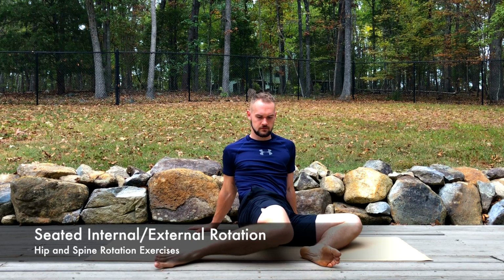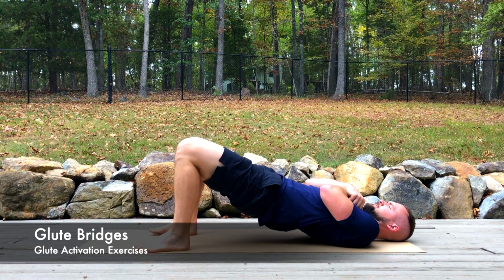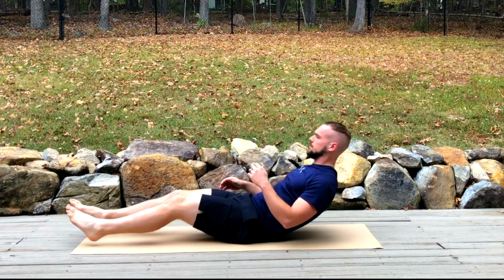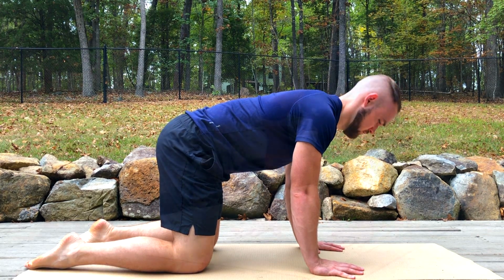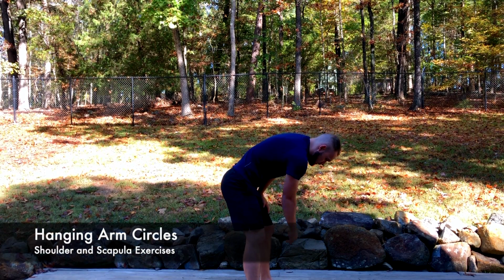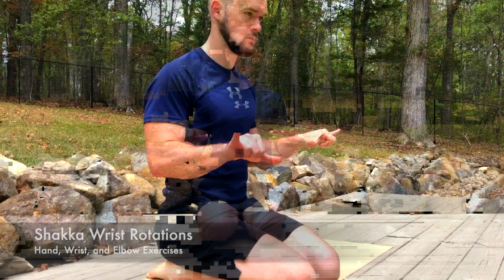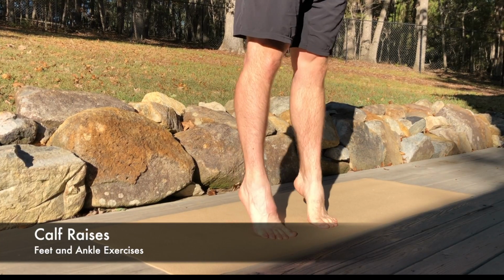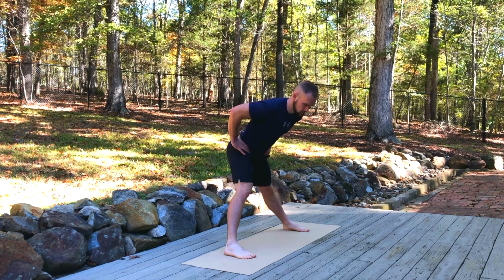Daily 10 #4 - Move Every Day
If you like this, I have 89 more where it came from. For free.

Join The Daily 10 through my Unbreakable Academy and you'll get access to the entire program. 90 days of unique 10-minute morning movement routines, for free!

Daily movement is nonnegotiable. Your body was meant to move, it's the only language it speaks. When we do not move in a full range of motion using our whole body, injury, pain, and instability start to creep in.

If you don't use it, you will lose it. That is the entire point of the daily 10 - gentle movement for every part of your body. In the same way that you wouldn't expect to be able to speak another language if you never used it, you shouldn't expect to be able to move in a certain way easily if you don't do that regularly as part of your daily life.

This is no different than flossing your teeth. A little gentle cleaning all over each day will keep your pearly whites pearly and white. But if you let that junk build up then you'll be stuck with an expensive and uncomfortable dentist visit.